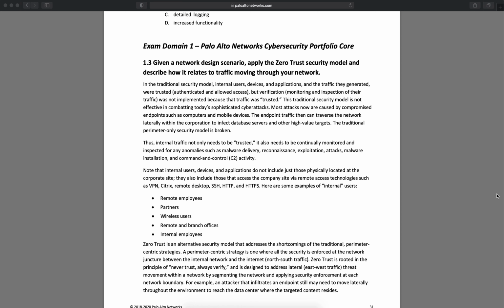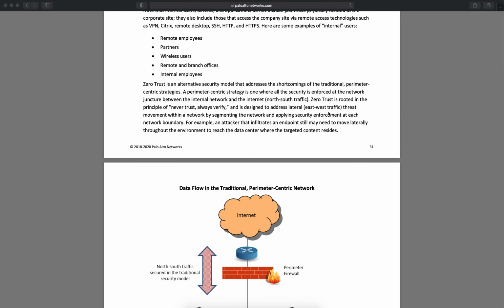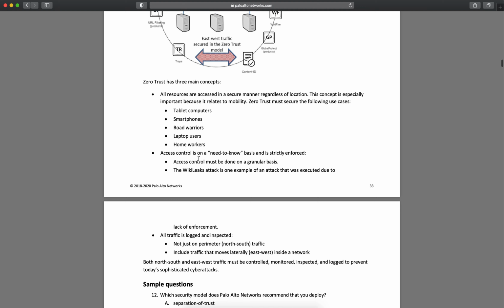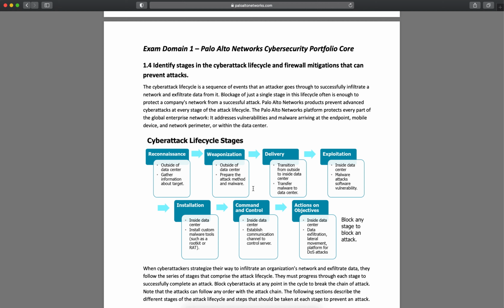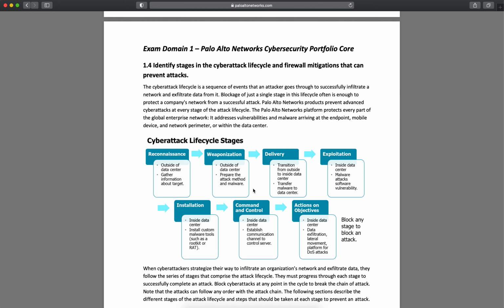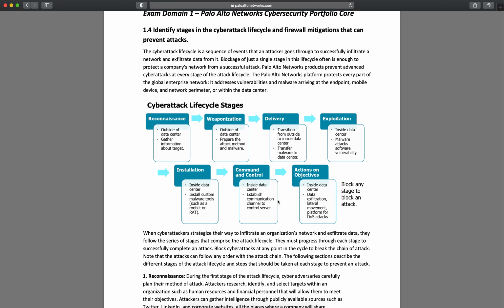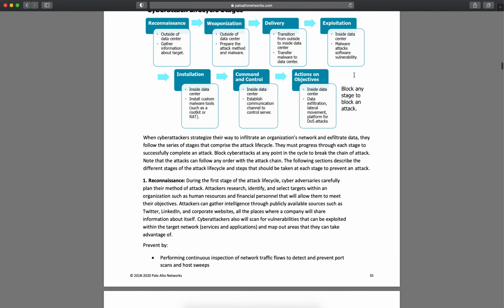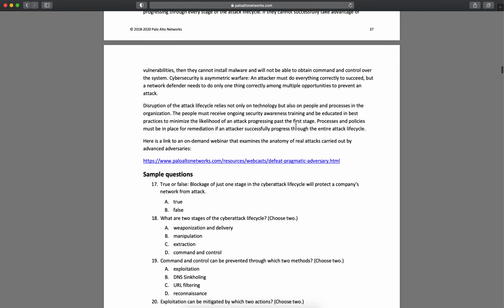PCNSA Study Guide Series (Part 2)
Hello.  I'm just an IT hack that has decided to attempt the PCNSA in one week.  This is my first video where I begin talking about the points in the PCNSA study guide.  Please note that I am studying and may have incorrect understandings of these topics.  Always reference Palo Alto documentation for questions about features/services.  Thank You!